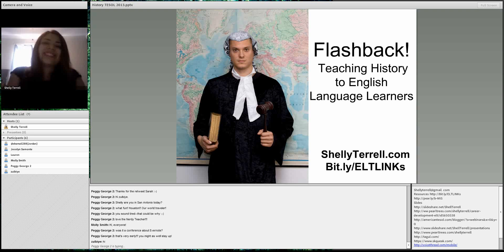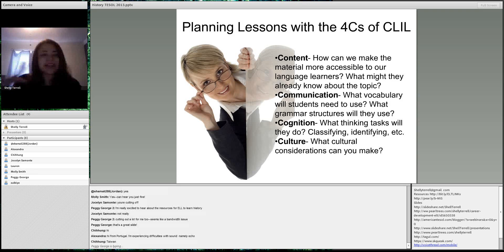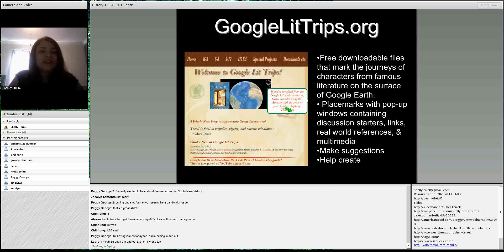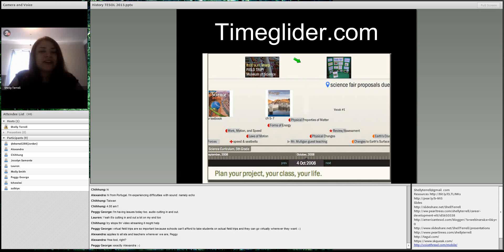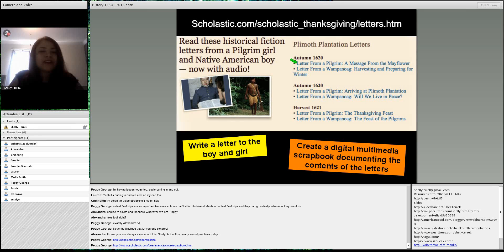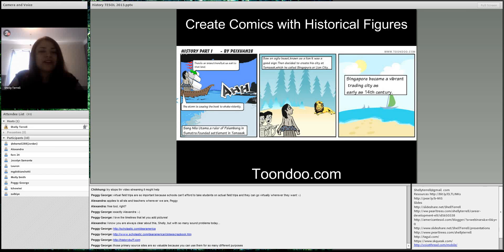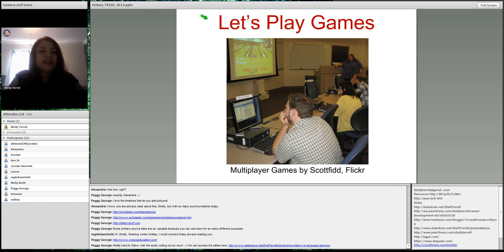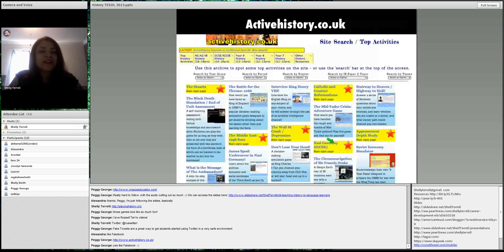American TESOL Webinar - Teaching History to English Language Learners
Conceptualize, visualize, and discover a new way to teach History to English language learners.